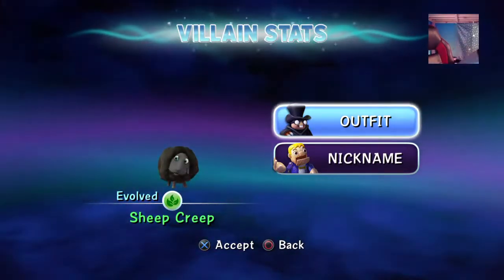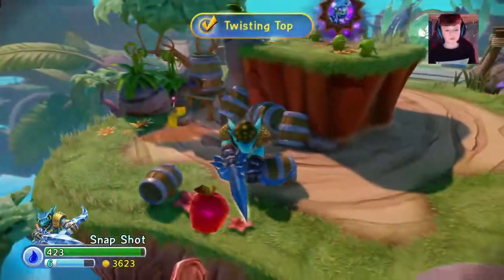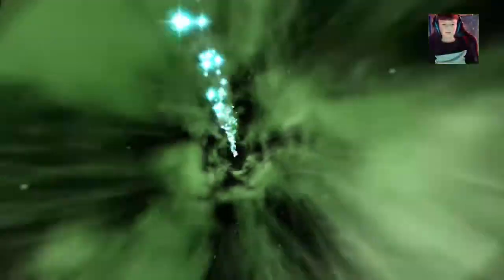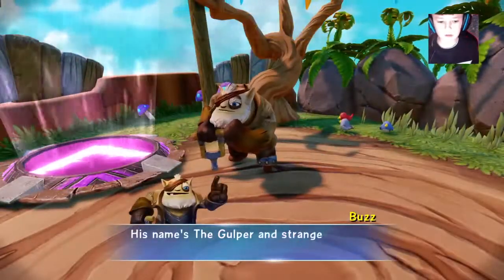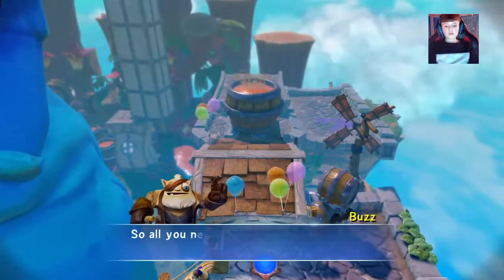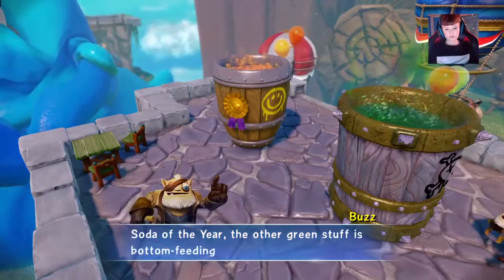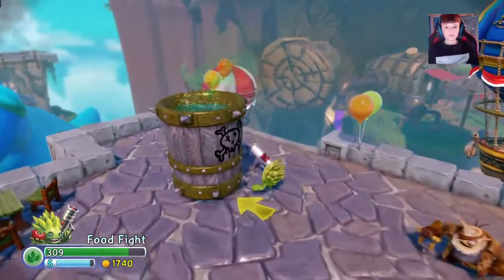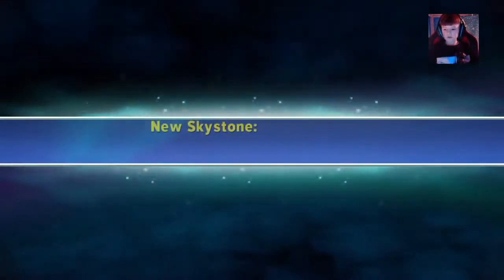Skylanders trap team p1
Fun gaming channel